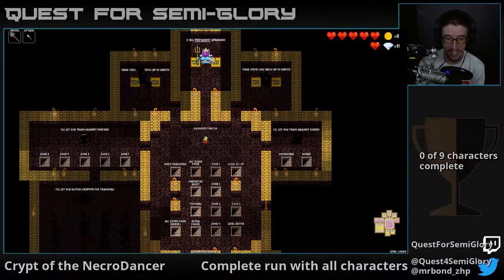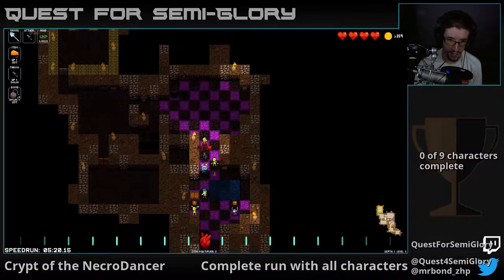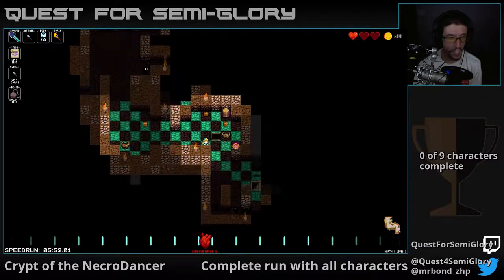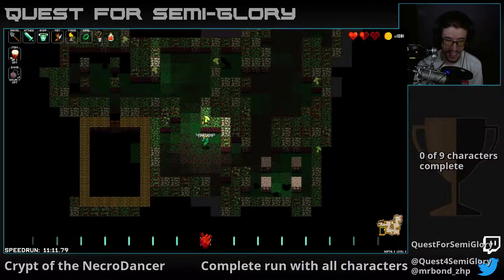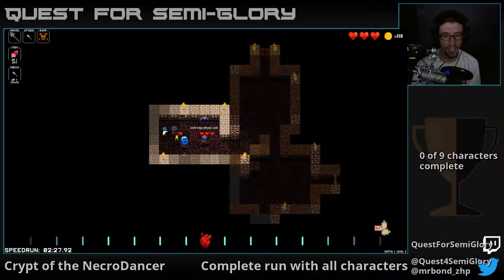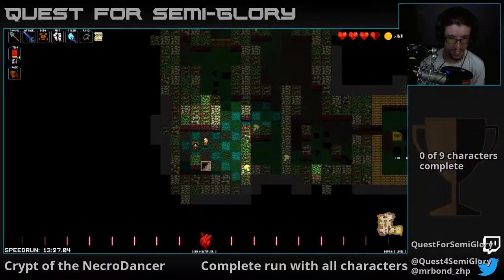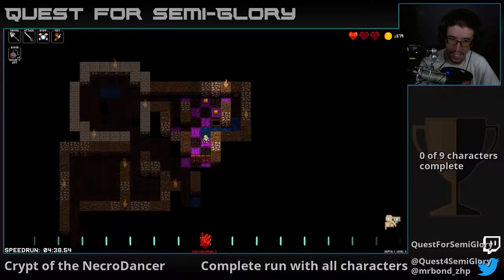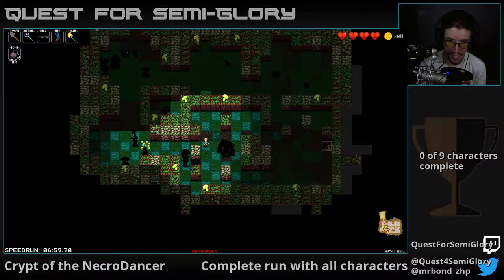Quest for Semi-Glory - Crypt of the NecroDancer, Session 1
Can't even get through the explanation of glass weapons and items before demonstrating their fragility.